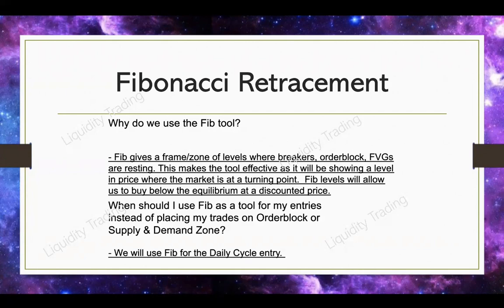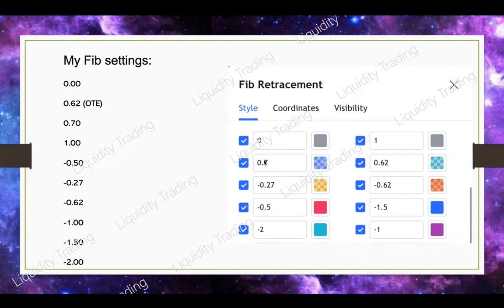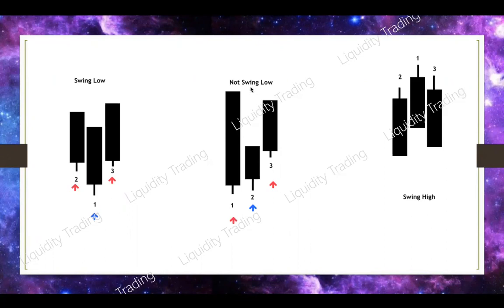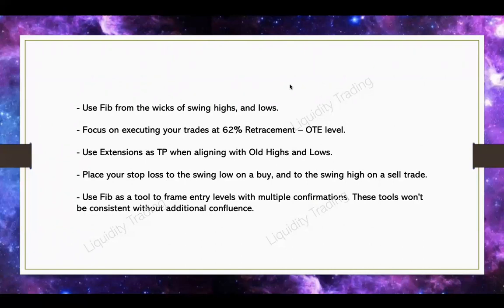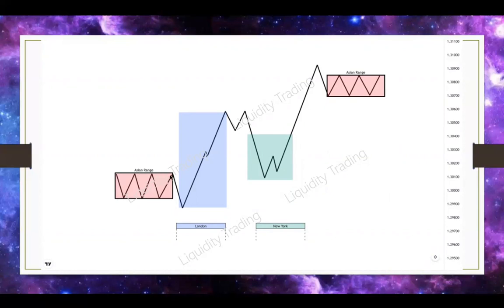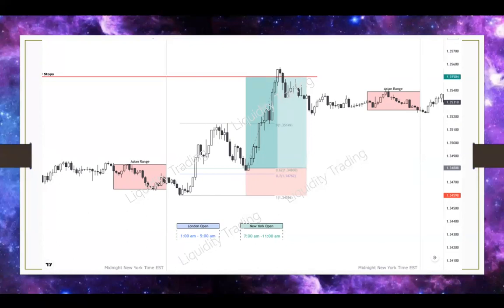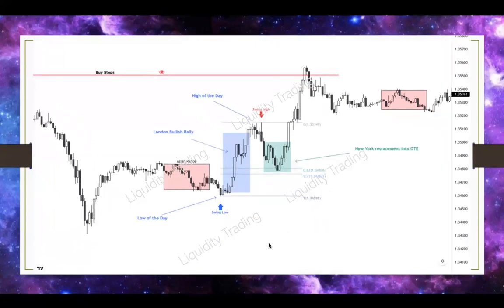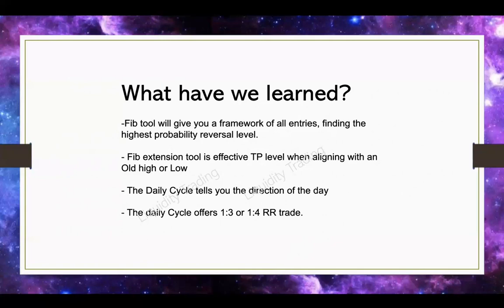٦ ديسمبر ٢٠٢٣